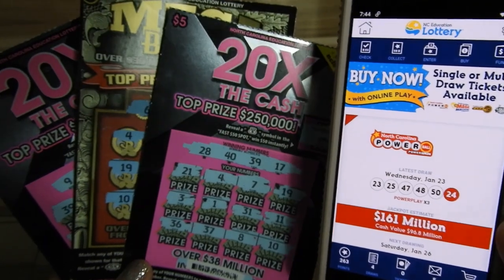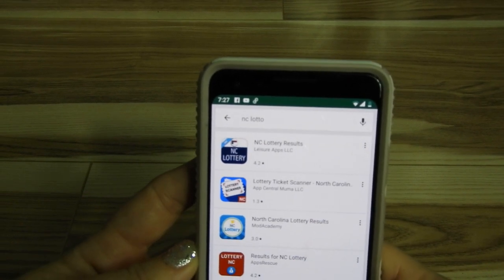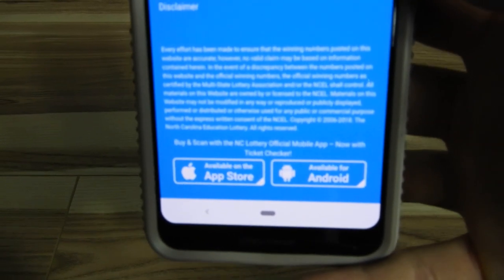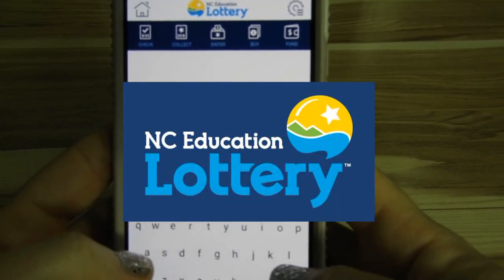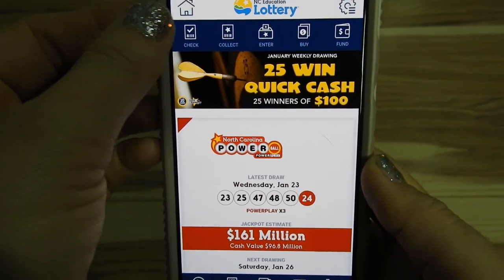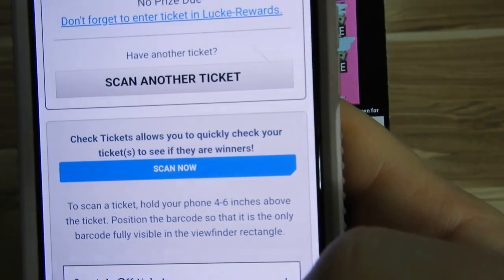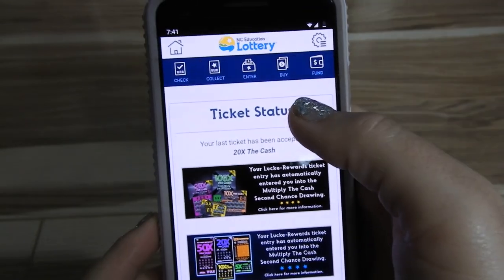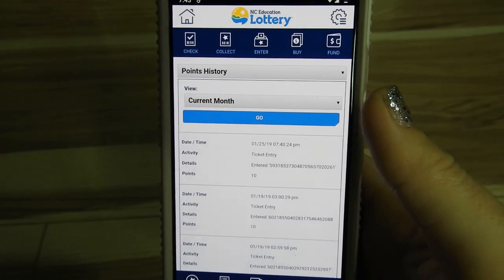NC Education Lottery Mobile App: Buy Lotto Tickets, Check Scratch off's & Enter 2nd Chance Drawings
In this video I will show you how to find and use the Official NC Education Lottery Mobile App. To find the app go to this
scroll to the bottom and choose the download option for either Apple or Android.
The app allows you to purchase lottery tickets for 4 major games, and even sends you an e-mail if you win. It also allows you to scan your scratch off tickets to see if you won, and collect points to enter 2nd chance games. I show you how to navigate through the app.